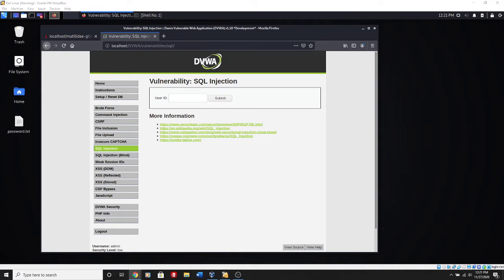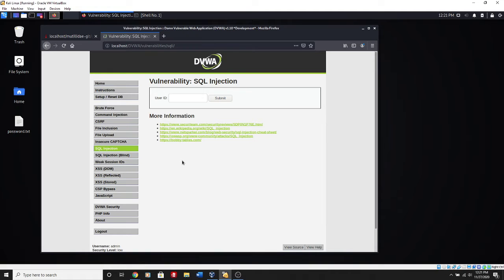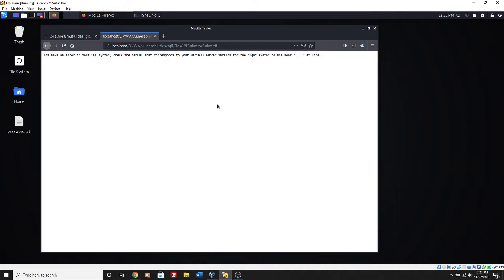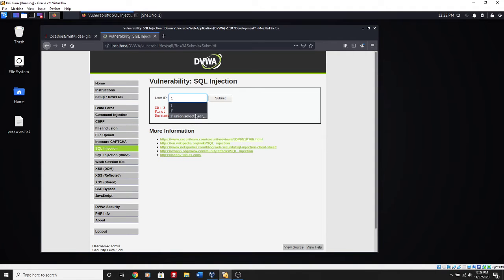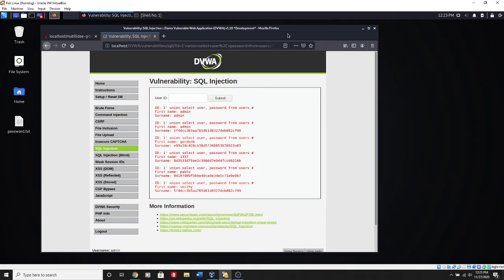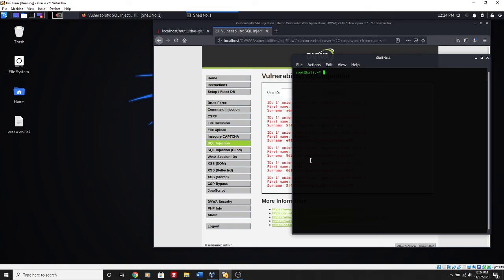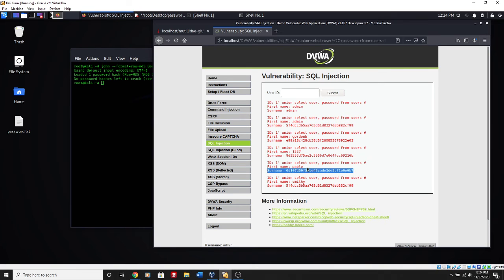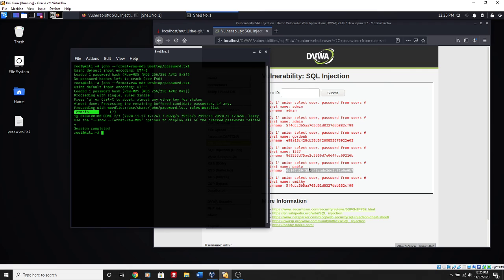Lab 5.2 Summary Video Part 1: DVWA